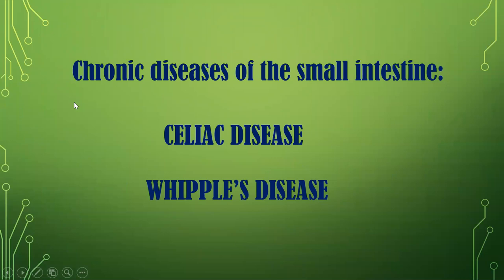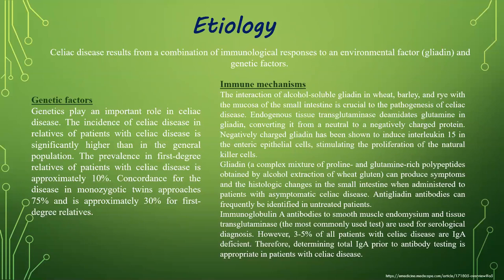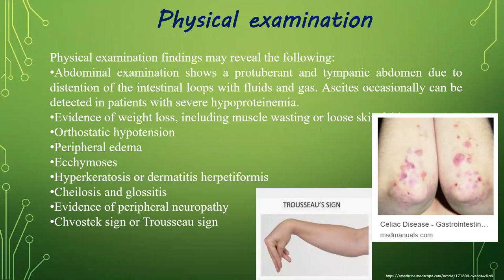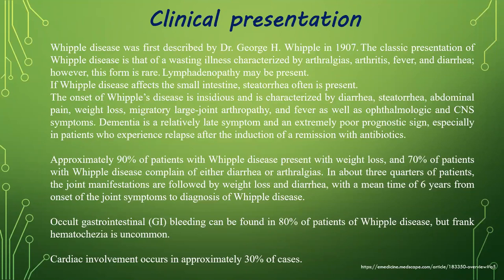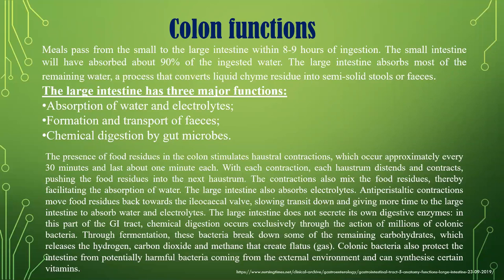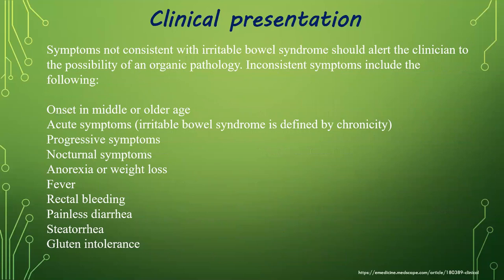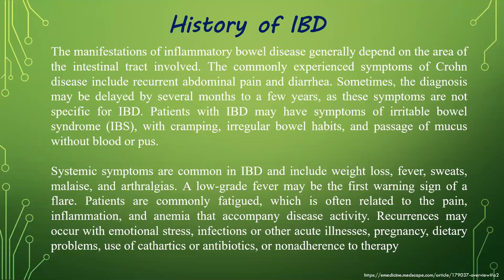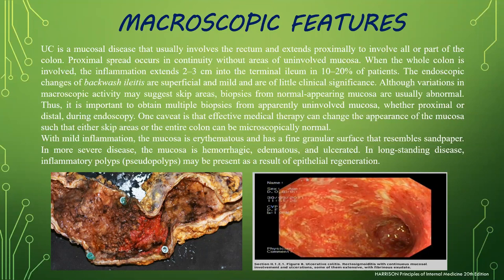Diseases or small and large intestine. Part 1. Associate professor Olena Makharynska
For IVth year students